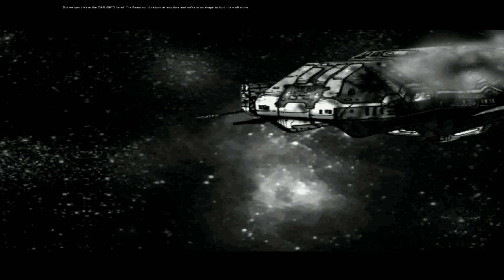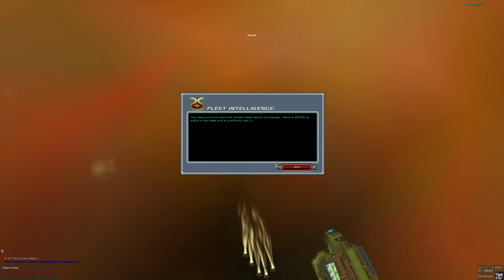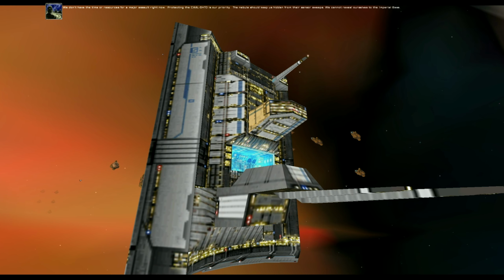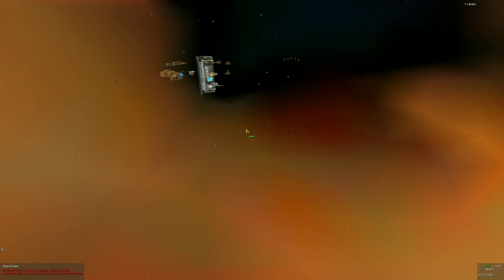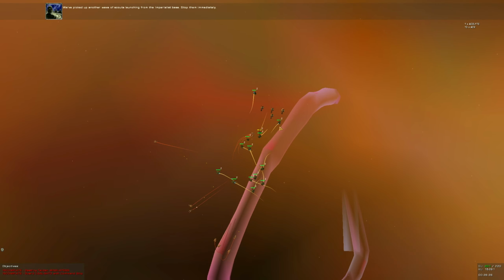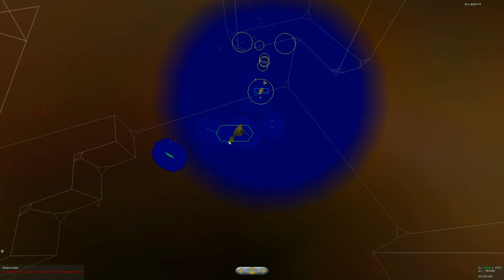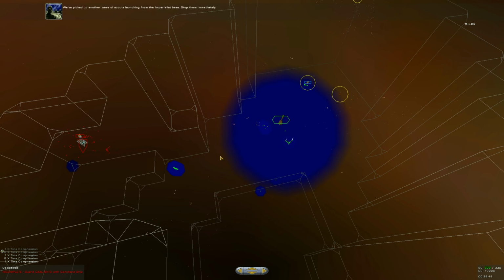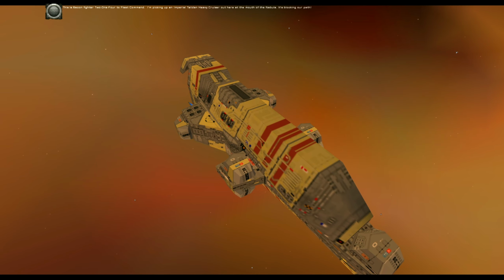Let's Play Homeworld Cataclysm Mission 6 - Kadiir Nebula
So we have an escort mission ahead of us, as we protect the Caal-Shto as it limps through this sector. We have to be a little sneaky for this one.